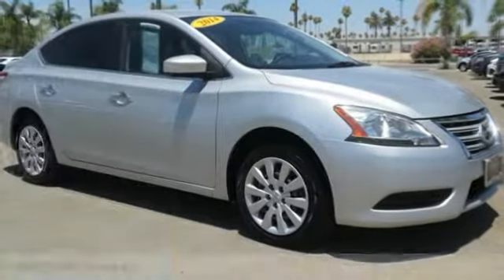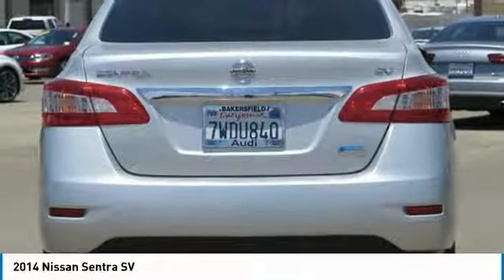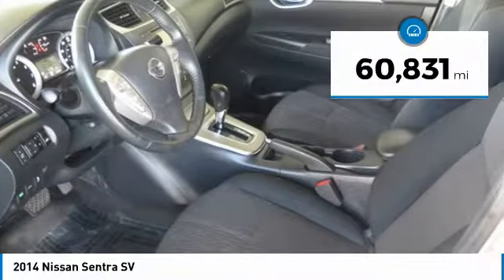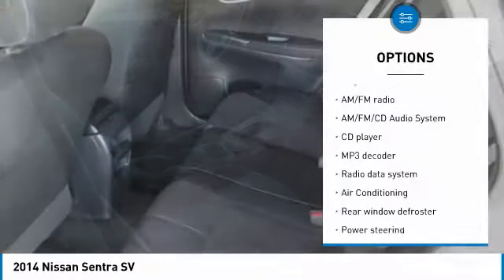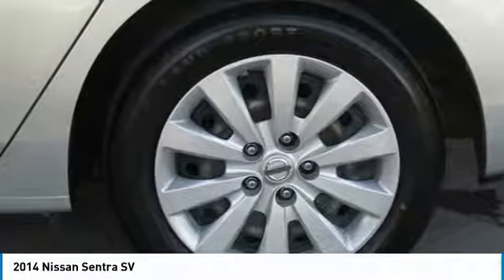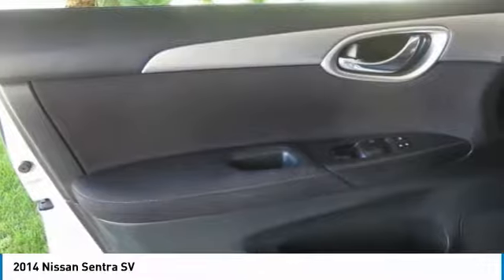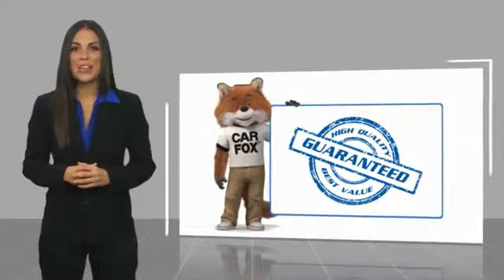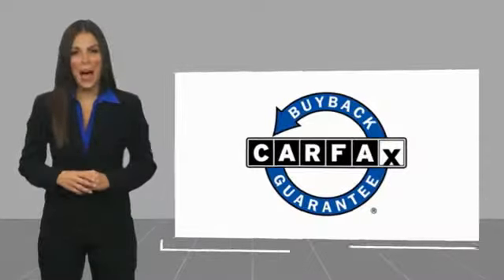2014 Nissan Sentra Bakersfield CA U1054A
2014 Nissan Sentra SV

Bakersfield Audi
6000 Wible Road

Clean CARFAX. Silver 2014 Nissan Sentra SV FWD CVT with Xtronic 1.8L 4-Cylinder DOHC 16V CLEAN CARFAX!, CVT with Xtronic, Remote keyless entry.  Recent Arrival! 39/30 Highway/City MPG  Vehicle price and availability are subject to change without notice.